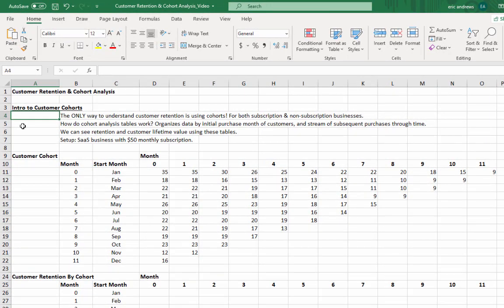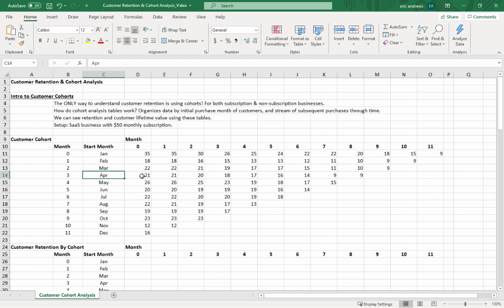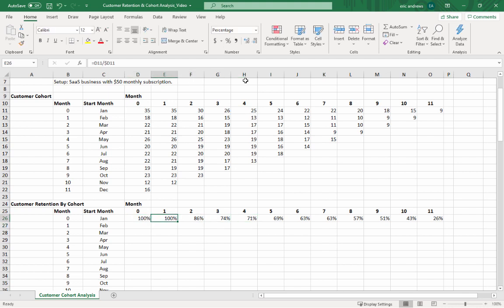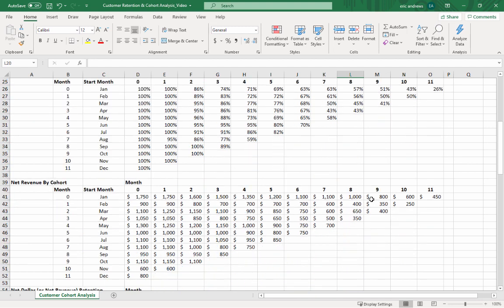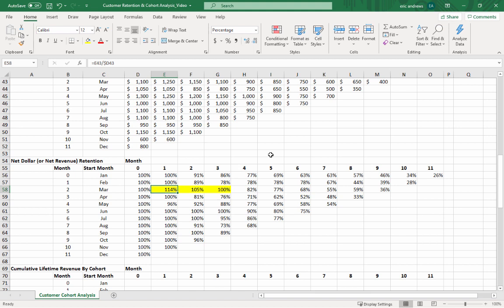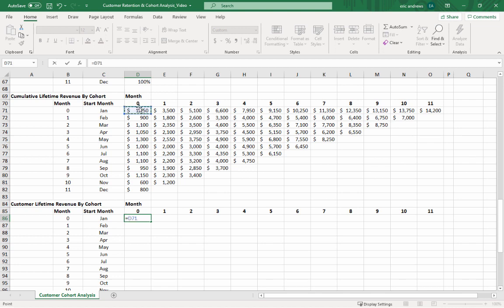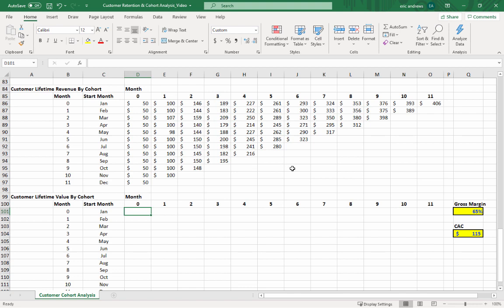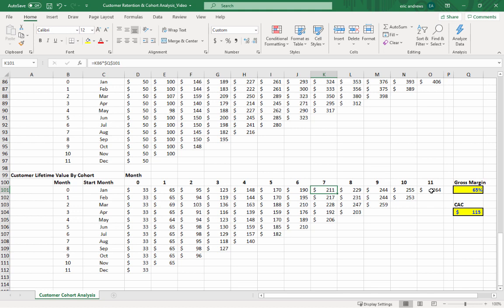Customer Retention & Cohort Analysis | How VCs Calculate Customer Retention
We learn the REAL way to calculate customer retention in the startup ecosystem - cohort analysis. We cover everything from user retention to net dollar retention to customer lifetime value. Downloadable template included.

📊 Want to run your own cohort analysis? Julius AI is an AI-powered data analyst - try it free

🚀 If you want to master the finance skills & frameworks to successfully scale technology startups, secure your spot in my "Finance for Startups" program, today

In this video, we learn about analyzing customer retention using cohort analysis tables.

The advantage of this method is that it works for all business models (subscription & non-subscription) to give a very exact view into the recurring purchase behavior of customers.

Sections:
0:57 explanation of customer cohort analysis data structure
4:11 calculating customer retention by cohort
7:14 revenue cohorts & net revenue retention (and net dollar retention)
10:14 calculating cumulative lifetime revenue by cohort
12:00 customer lifetime revenue
13:49 calculating customer lifetime value by cohort & CAC: LTV ratio discussion

Cohortizing this data allows us to view the quantities and timing of recurring purchases. With this info, we can understand how much in marketing we can afford to spend in order to acquire one new customer (customer acquisition cost).

We cover how to calculate venture capital KPIs like net revenue retention (net dollar retention), as well as the customer lifetime value (total lifetime gross profit from one customer) using our cohorts!

Long story short, cohort analysis tables tell the most important story of a company - the recurring purchase behavior of customers. With this information, we can raise funding, invest in marketing, and scale with precision.

By the end of this video, you will understand how to read and build customer retention reports using cohort analysis like a pro - I guarantee it!